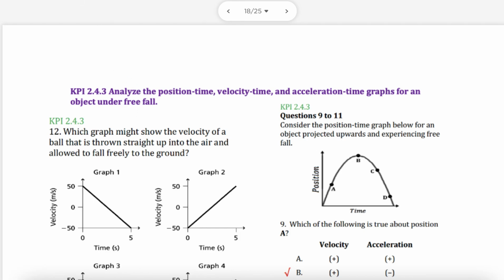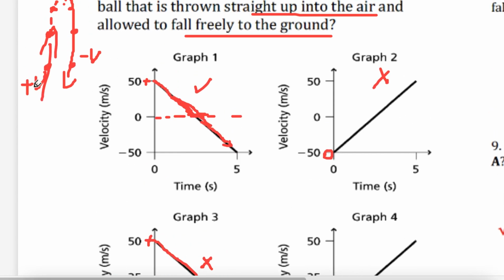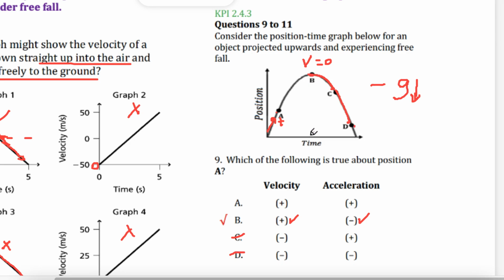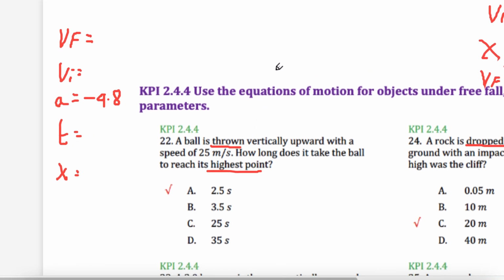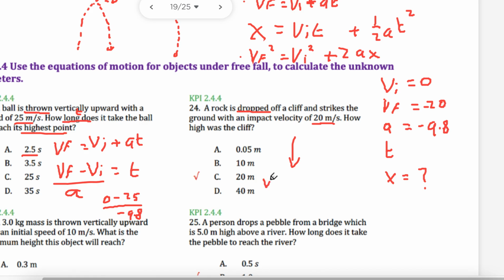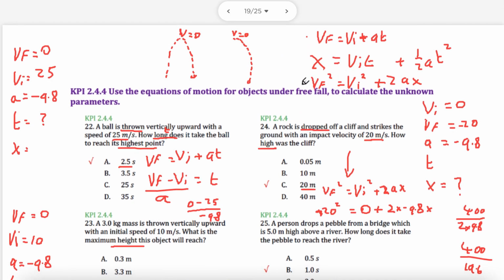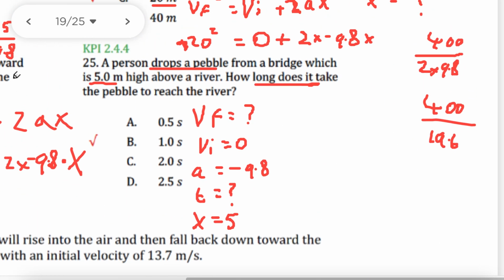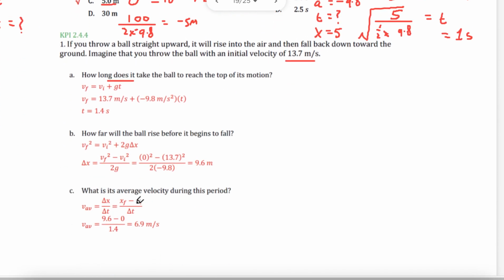Grade 9 ASP End of term 1 exam practice questions (part 6) 2024/25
This video is to supplement the lesson we took in class. It is geared towards ATS Physics, but everyone is welcome to watch... Perhaps it may help you too!If you need more help or have suggestions, feel free to contact me at